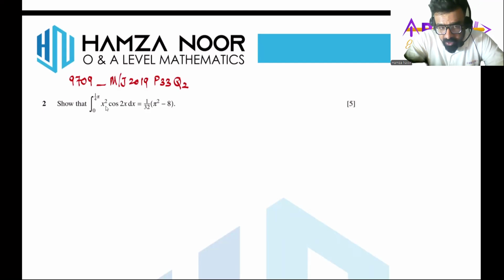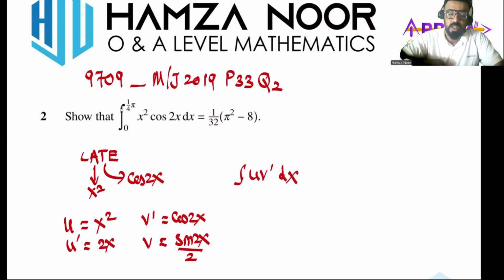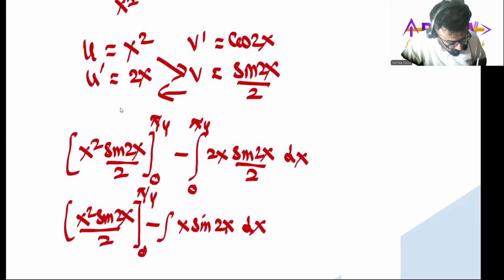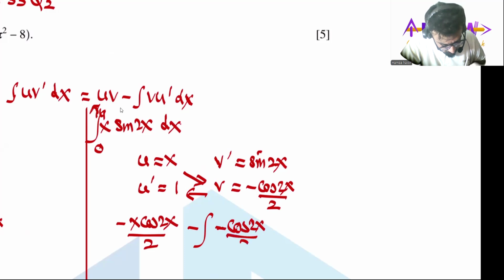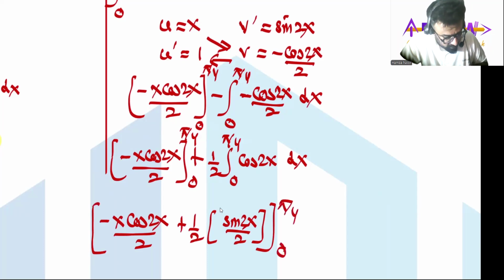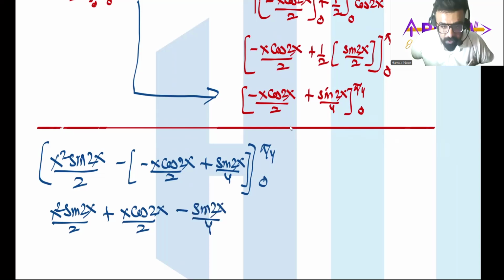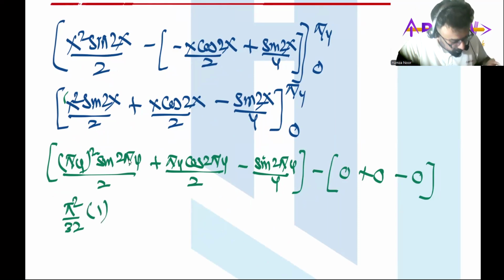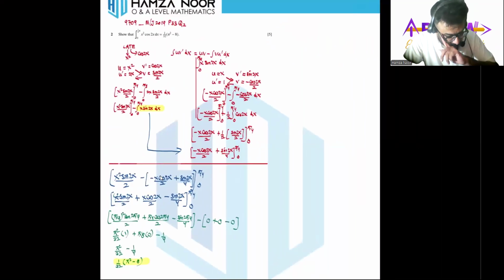CAIE A2P3 | Integration by Parts | M/J 2019 P33 Q2 | A level Maths 9709 | Hamza Noor